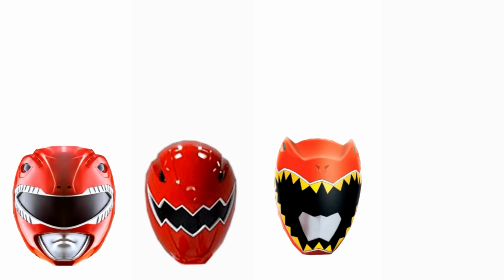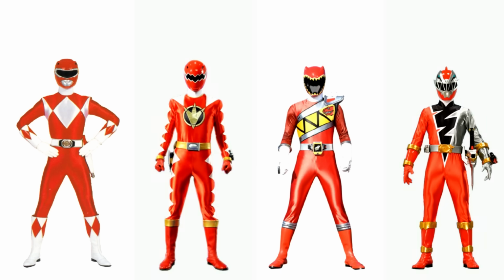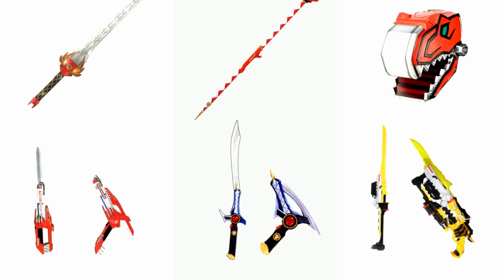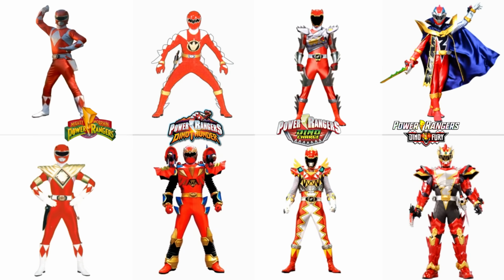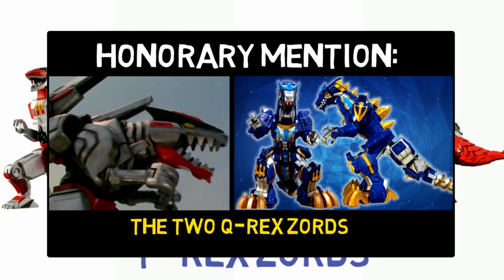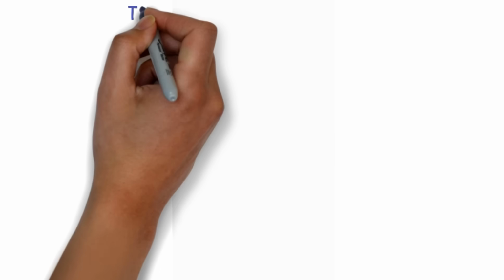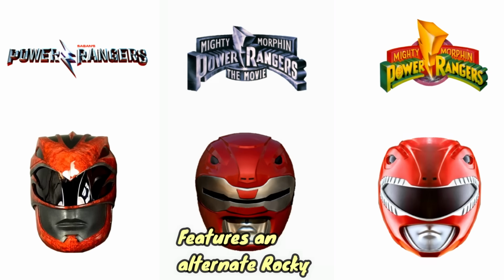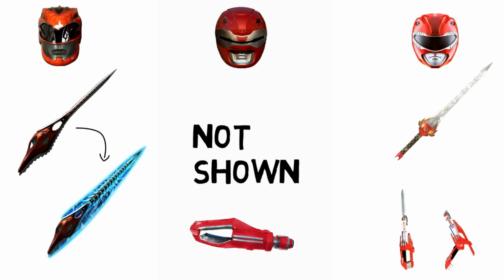Forever Red Dino Rangers! (From Mighty Morphin to Power Rangers Dino Fury)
A comparison video between all Tyrannosaurus themed Red Rangers from Dinosaur-related Power Ranger teams! This includes their zords, morphers, weapons, & super modes / battlizers.

Jason: Mighty Morphin Power Rangers
Conner: Power Rangers Dino Thunder
Tyler: Power Rangers Dino Charge (Dino Super Charge)
Zayto: Power Rangers Dino Fury

Rocky: MMPR 1995 Movie
Jason: 2017 Power Rangers Movie

Note that this was made before Dino Fury came out, so some of the stuff mentioned here might turn out to be wrong.

About the many ranger mode upgrades, I purposely left out a ton of those, as it would take too long to mention each one of them.

If you liked this video, you can check out our explanation series of about each one of the original MMPRs: